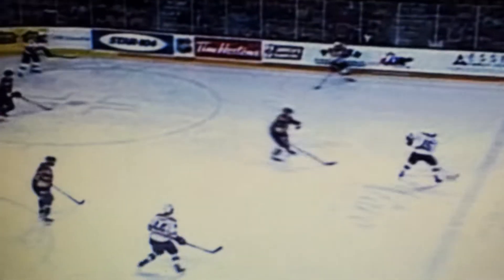February 26, 2012 2:09 AM